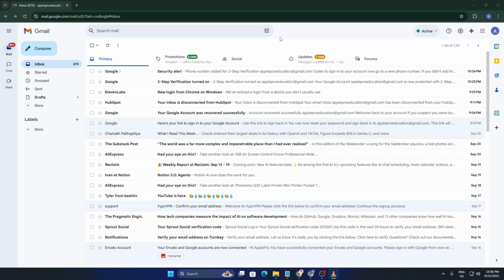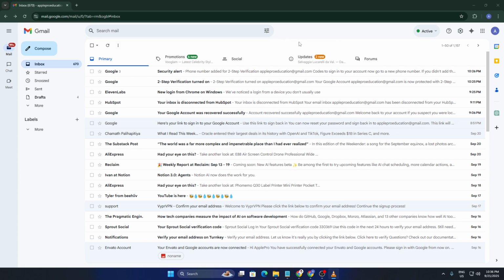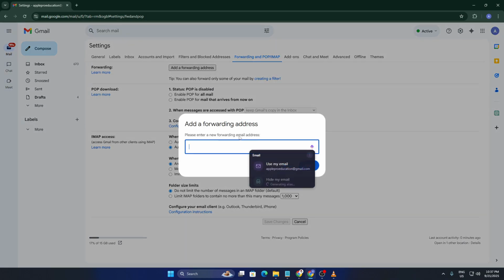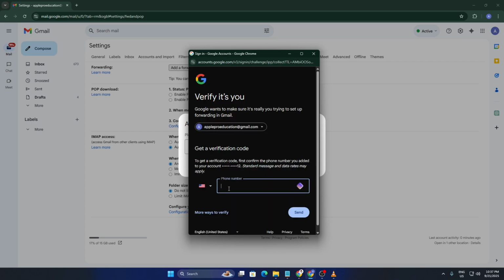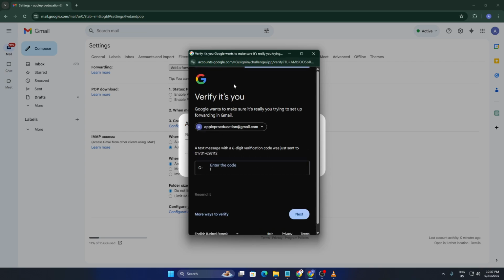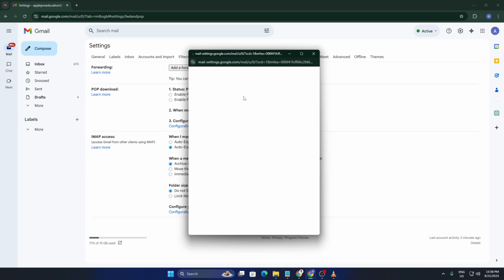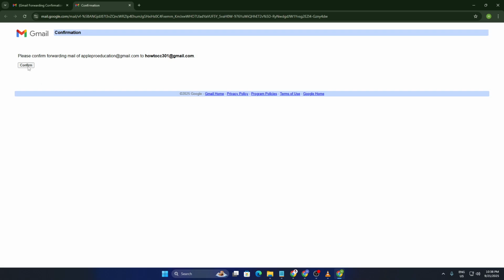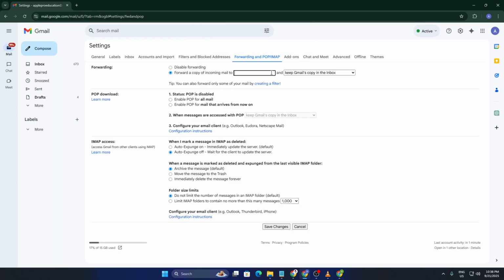How To Forward All Emails To New Gmail Account - 2025 (fast & Easy)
How To Forward All Emails to New Gmail Account
In this video, you will learn how to forward all emails to a new Gmail account quickly and easily. We’ll guide you through the step-by-step process of setting up automatic email forwarding, managing Gmail filters, and ensuring that no important messages are missed when switching accounts. Whether you’re changing your primary email or consolidating multiple accounts, this tutorial covers everything from Gmail settings to troubleshooting common issues for smooth email transfer.